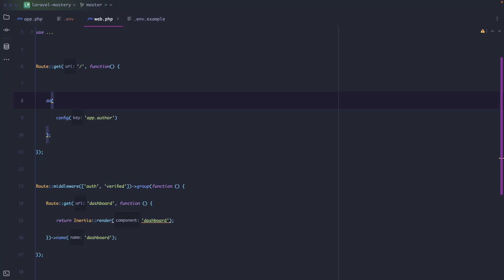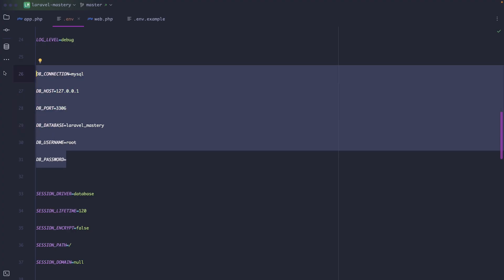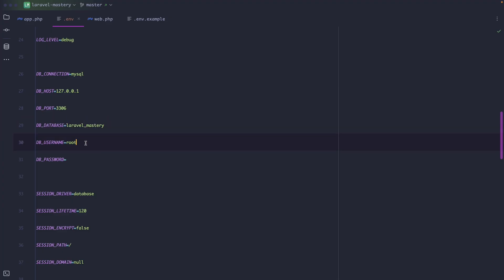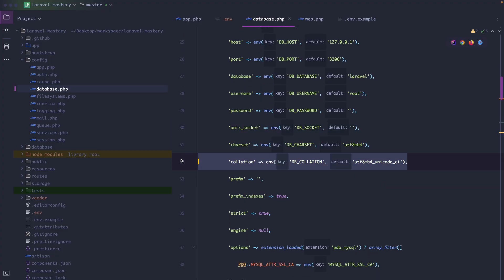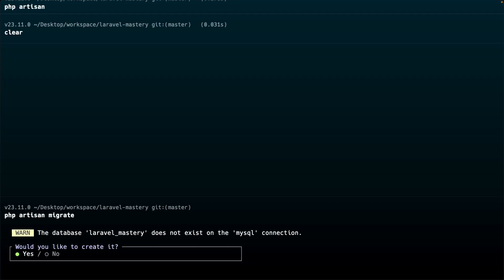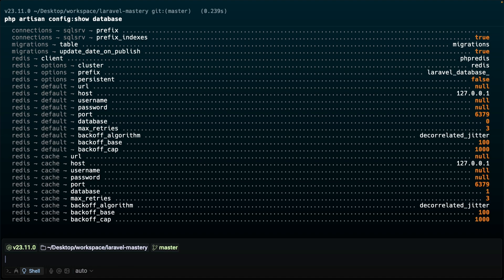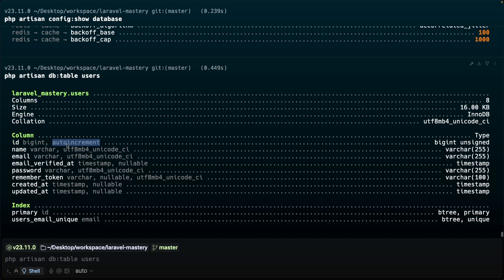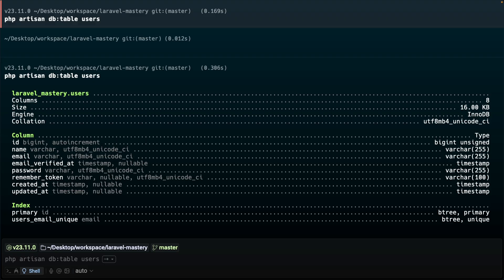How to Setup & Connect to Your Database in Laravel | Laravel From Beginners to Real-World Developer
In this tutorial, we're going to setup a database connection in Laravel and explore Artisan's powerful database commands. You'll learn how to configure your MySQL database settings through the .env file, understand the database.php configuration file, and use convenient Artisan commands to create and inspect your database.

I'll walk you through creating a database using Laravel's built-in tools, connecting to your MySQL database through the terminal, and using commands like php artisan db:table to inspect your database schema. This knowledge is essential for any Laravel developer as it forms the foundation for more advanced database operations we'll cover later in the series.

⌛Timestamps
00:00 - Introduction
00:42 - Environment database credentials
02:47 - Database config
03:57 - Using Artisan to create & connect to our database